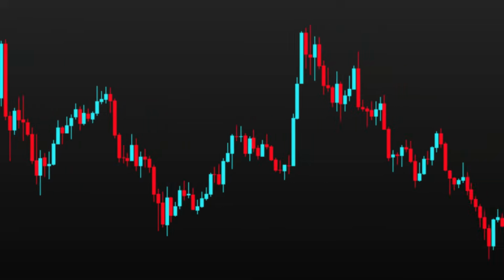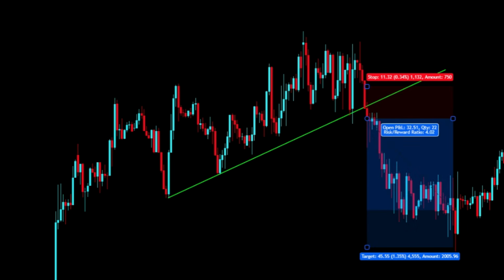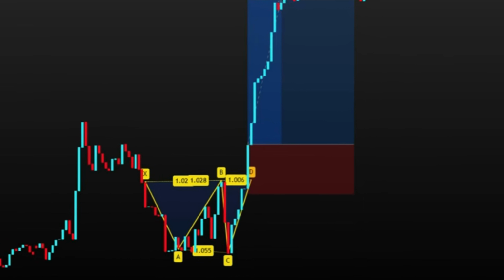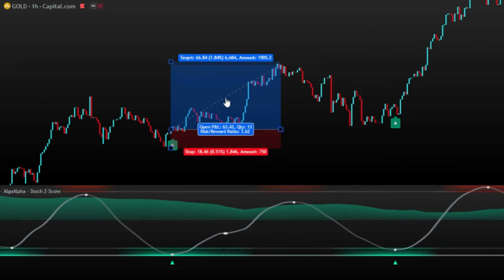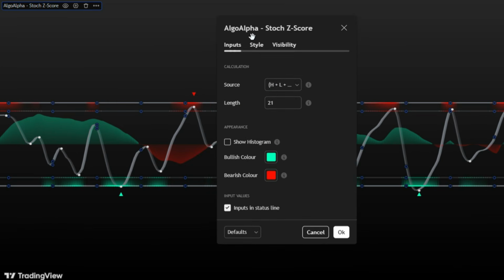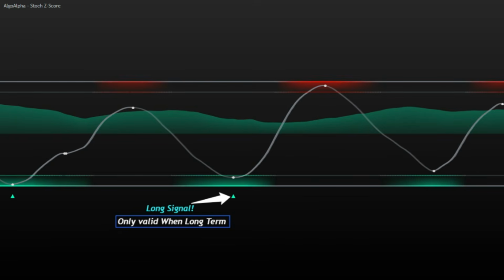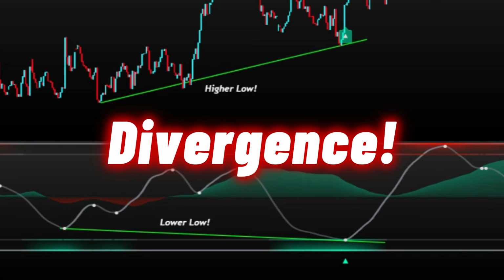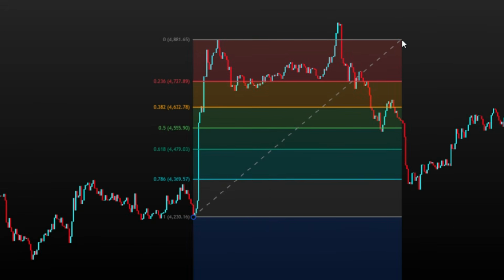The One Indicator You Need after 1000 Backtests! (Reliable Chart Views)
In this video, one of the Most Accurate TradingView Buy & Sell Indicator is introduced. Finding the potential reversal point in the market is a difficult matter in Technical Analysis. I have shown ways as basic as Drawing a Trend Line, Support and Resistance Trading, Chart Reversal Patterns and finally this unique and extremely Powerful Scalping Trading Indicator and created a trading strategy only based on this trading indicator and Price Action Techniques such as Divergence. I have also used special settings for the indicator to get the highest probability trading Buy & Sell signals out of it. This Trading Oscillator is far beyond any, maybe better than any Ema Indicator, MACD or even RSI indicator.
Risk and Money Management Plays an important role in Trading. But this TradingView Precise Indicator gives the most accurate Entry and Exit Signals.
-Where a correction or Market Range Ends, The potential point that market reversal happens, Using Fibonacci Retracement:

-Phoenix Trades Telegram Channel:
This Group is for educational discussion only and does not provide financial Advice: